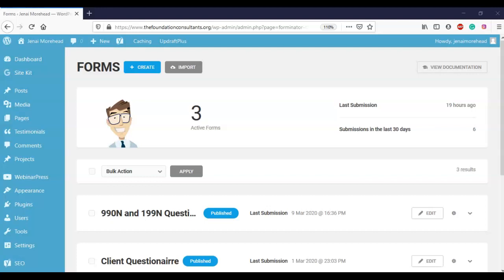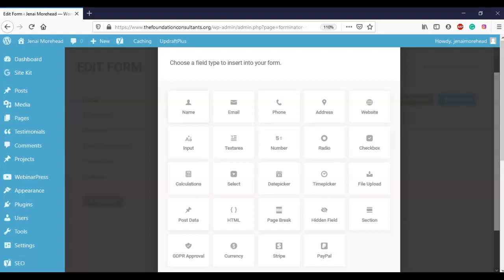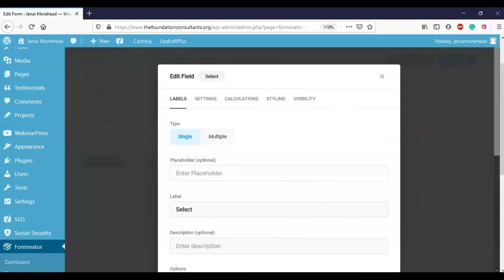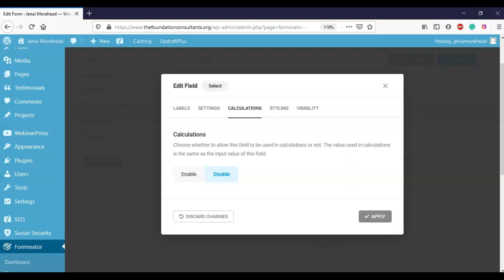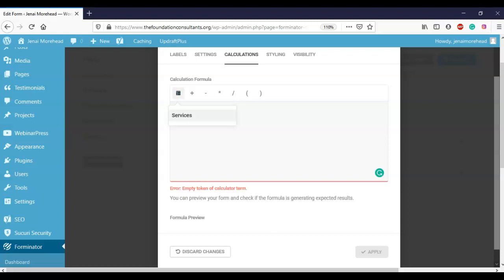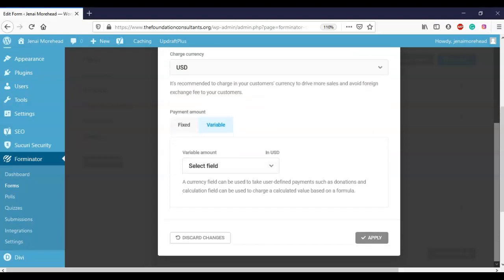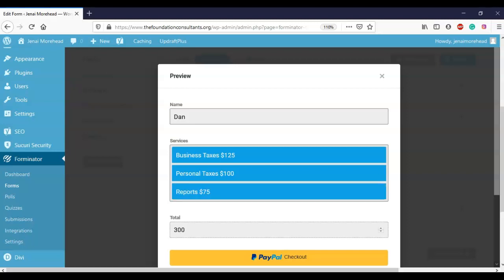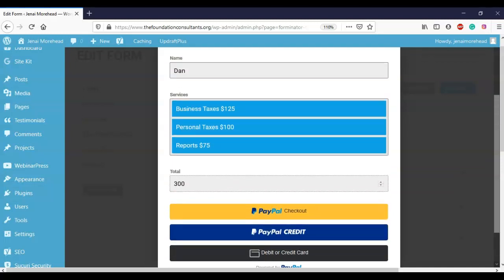How To Sell Multiple Items Using Paypal On Forminator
Forminator is a great way to put forms on your website, collect information or sell your services or items. In this tutorial, I make a form that has multiple services for my clients to choose from. When they click the services the calculations are totaled and then my client can check out using Paypal, or a credit card  or debit card of their choice.